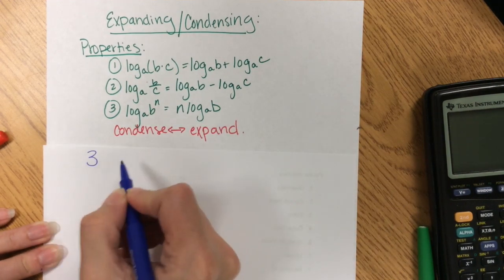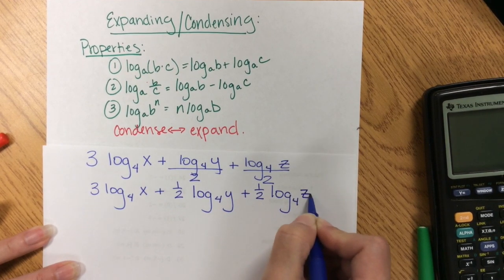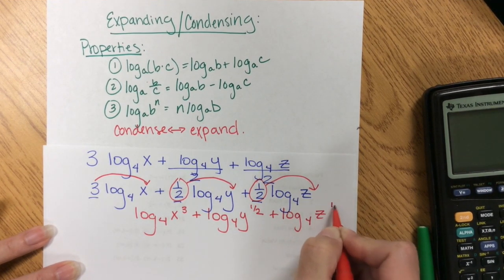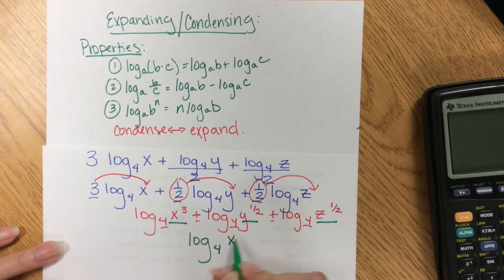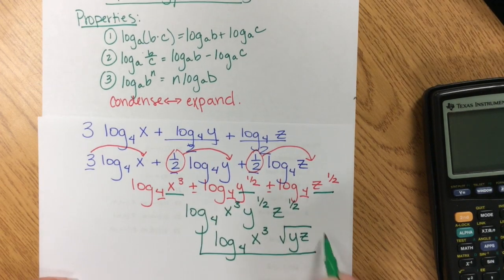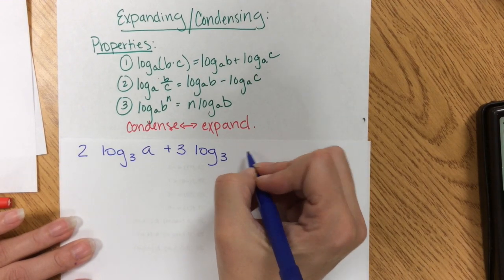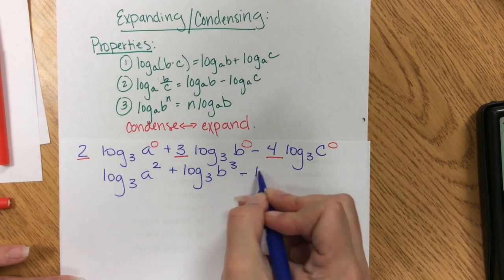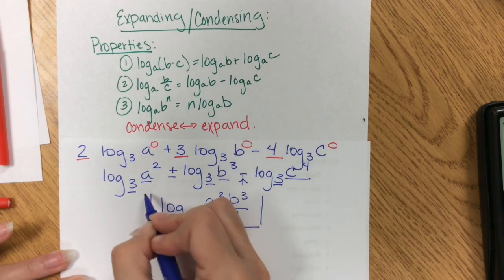Condensing Logs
This video is about Condensing Logs